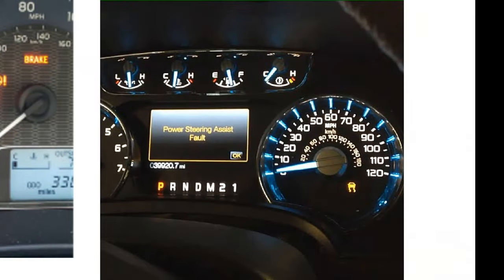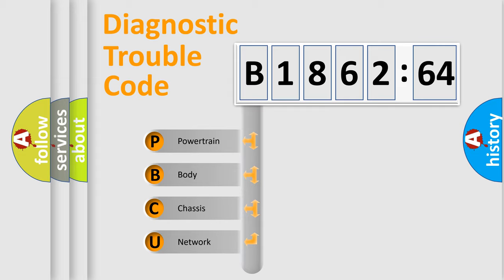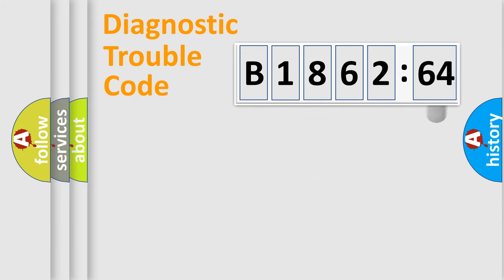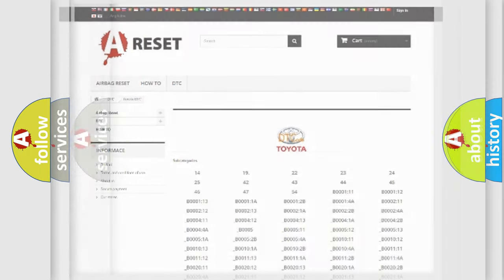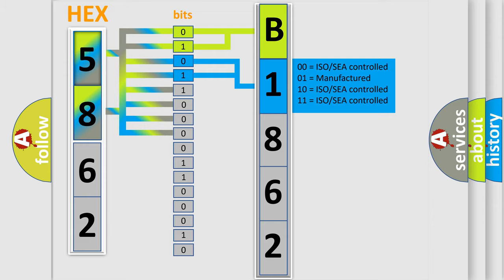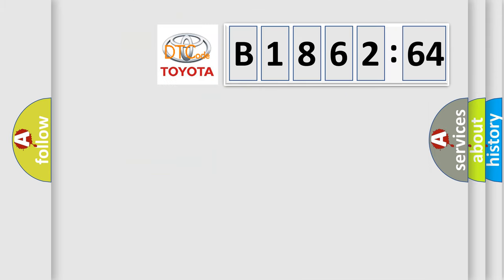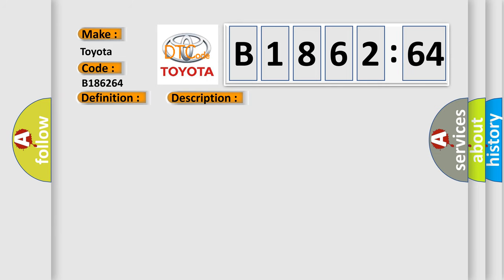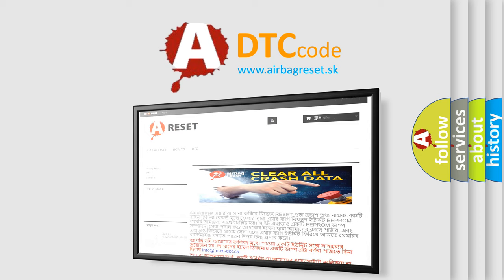DTC Toyota B1862-64 Short Explanation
Contents:
0:21 Basic DTC analysis according to OBD2 protocol standard.
1:48 Insight into programming
2:58 A diagnostically understandable description of the Diagnostic Trouble Code
3:05 Basic error definition

Make:
Toyota
Code:
B1862 64
Definition:
Controller Area Network (CAN) Bus Communication
Description: